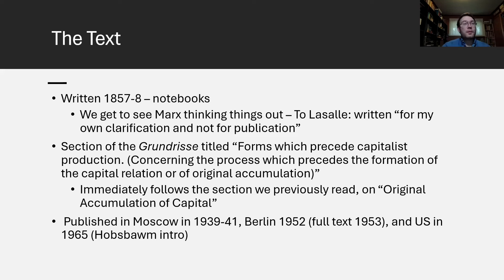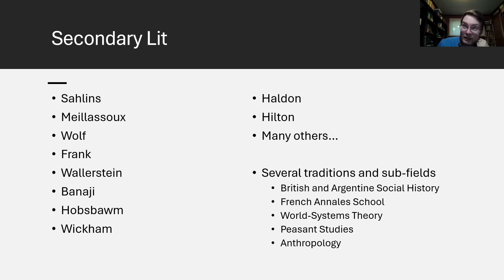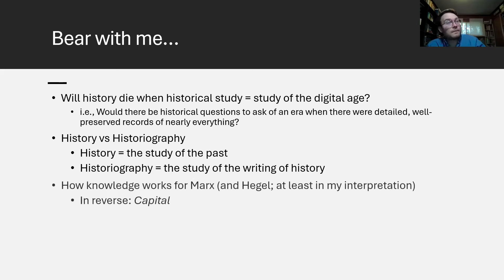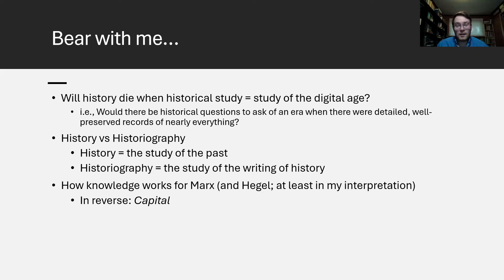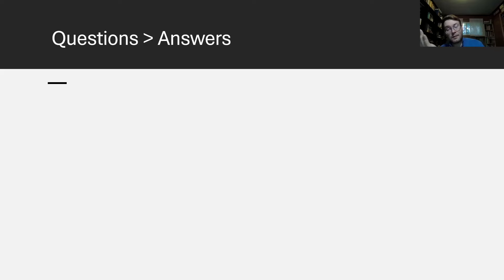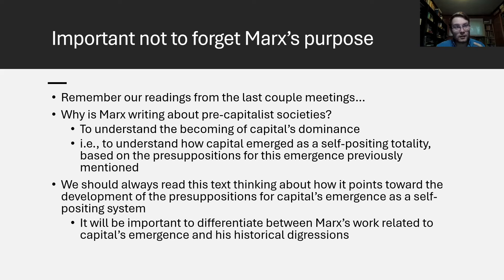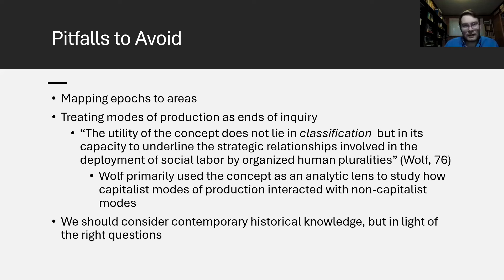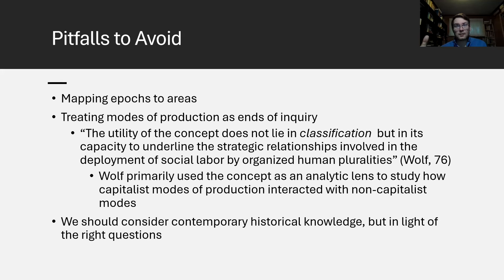Reading Marx with Jakob Hanschu: Pre-Capitalist Economic Formations (Grundrisse selections) 7/31/24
In this segment from the Marx Reading Group, Jakob Hanschu sets the stage on Precapitalist Economic Formations for the readings he is covering from selections of the Grundrisse.

For the next several weeks in the Marx Reading Group Jakob will be covering selections from the Grundrisse, specifically the texts regarding non-capitalist social formations. The text under discussion in this session is Marx's writings on the "Forms which precede capitalist production. (Concerning the process which precedes the formation of the capital relation or of original accumulation)," from the Grundrisse.

For more information about Reading Marx with Jakob Hanschu visit our